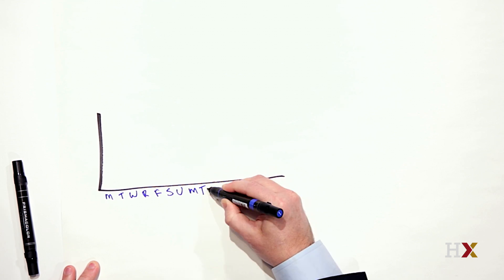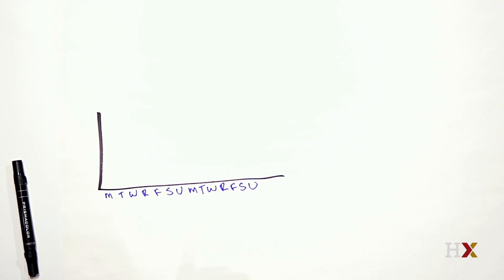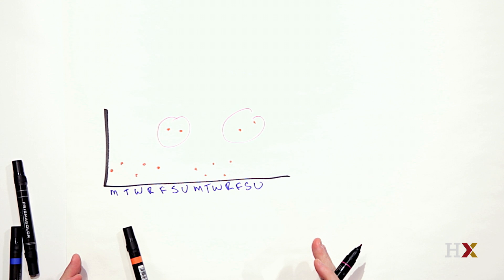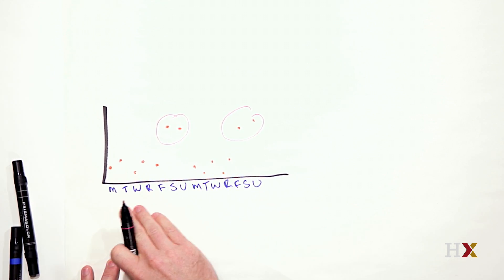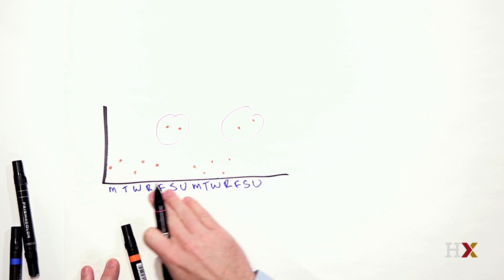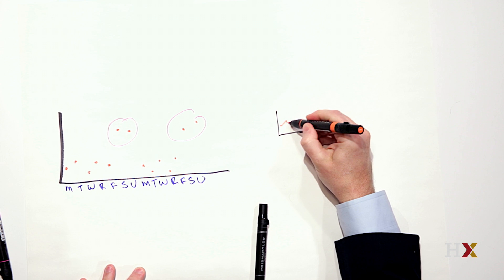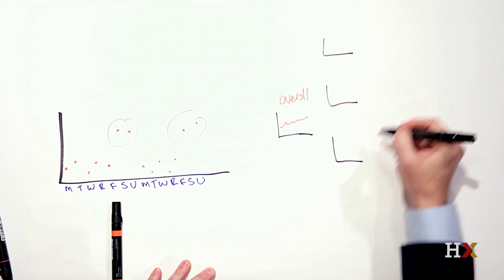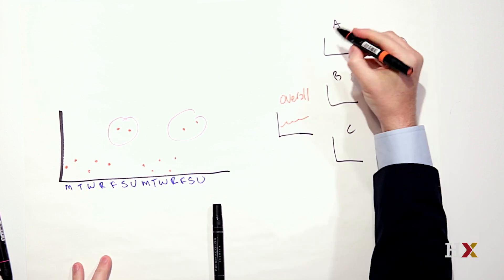How to stratify data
From our free online course, “Practical Improvement Science in Health Care: A Roadmap for Getting Results”:

Stratification allows you to look at the population as various subgroups. By stratifying your data, you may be able to identify opportunities for improvement that aren't obvious from the data as a whole. Use this tool when you want to compare different subgroups, such as a process completed at three clinics in different geographical locations.